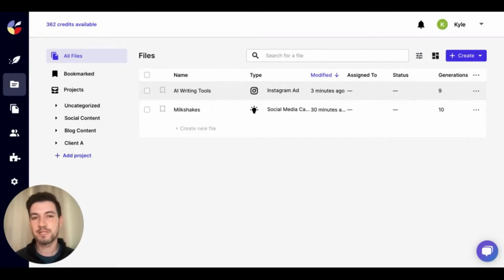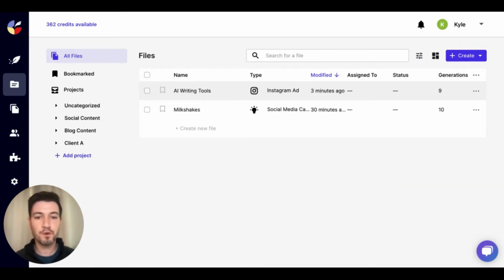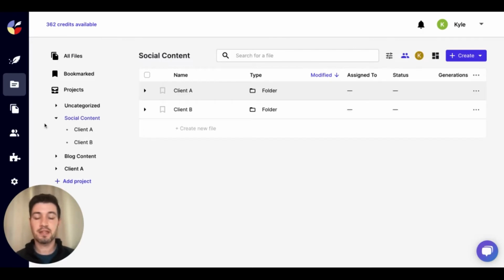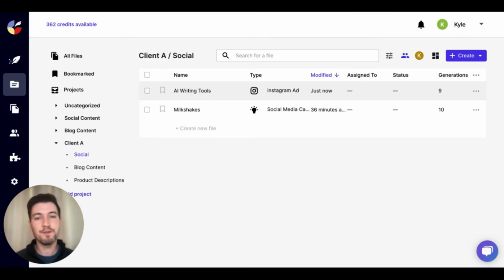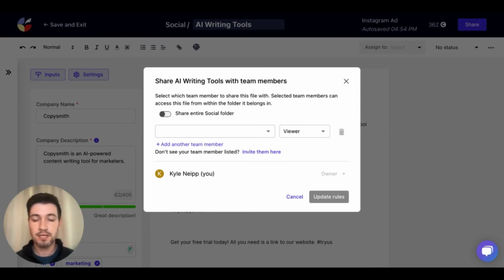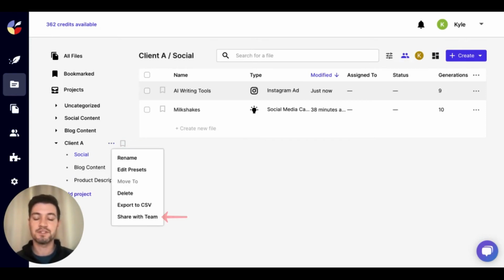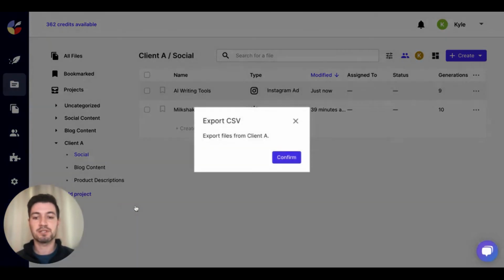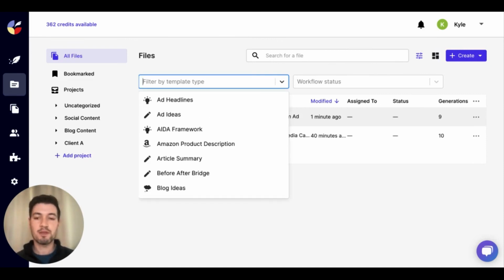Copysmith Onboarding: Organizing Your Content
All copy has a home in Copysmith! Use our Project, Folder, and File system to organize your AI generations with ease.

🎉  Try Copysmith for free today
Test out the power of AI with our free 7 day trial